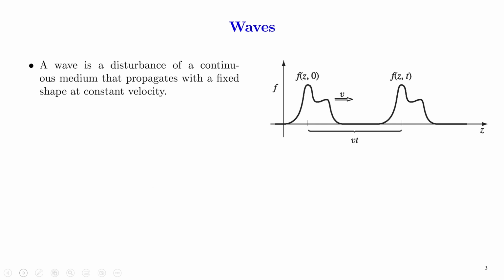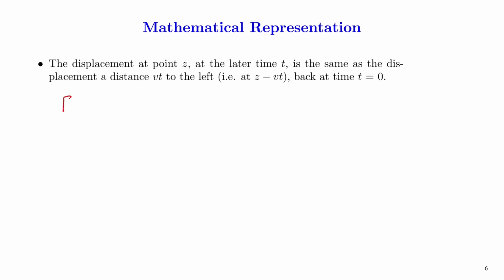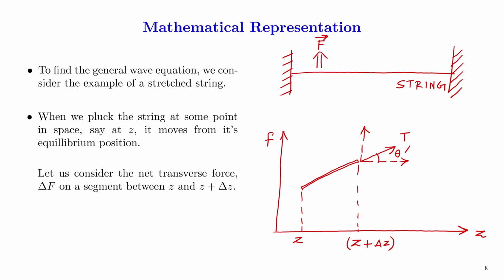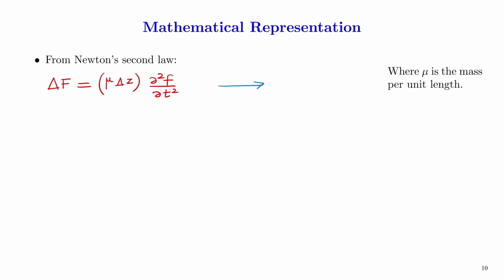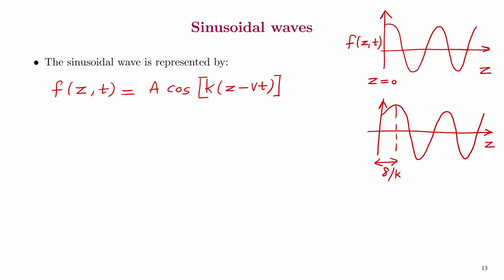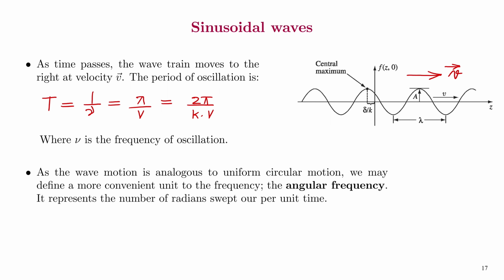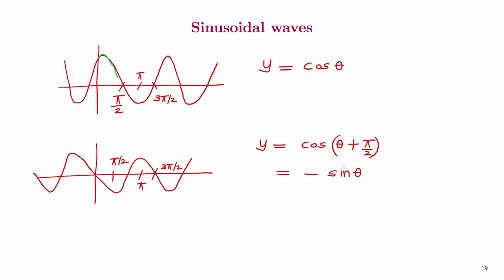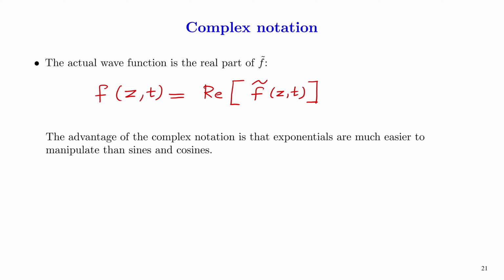Electromagnetic Waves - L1